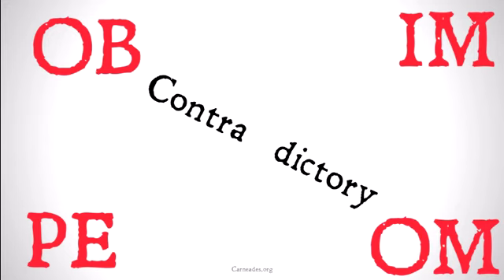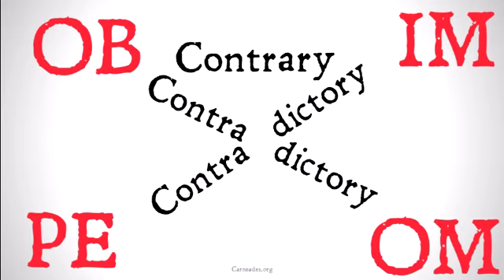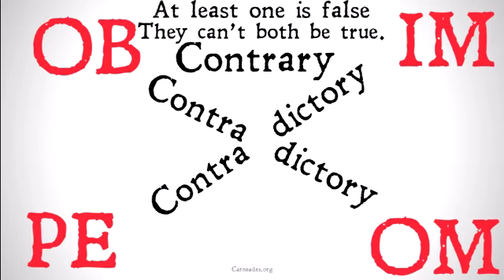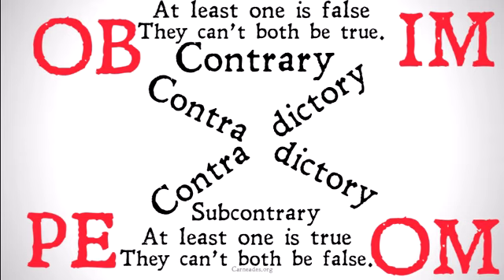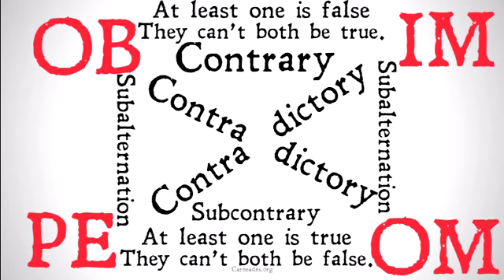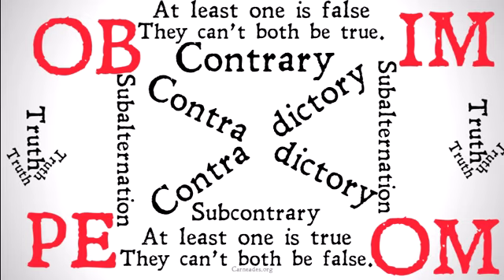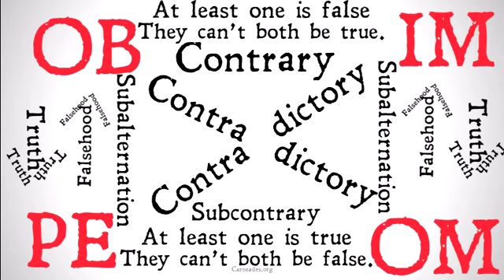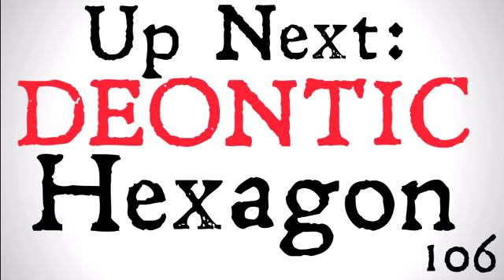The Deontic Square of Opposition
An explanation of the relationships between four of the five Deontic predicates using a square of opposition modeled after the Aristotelian Square of Opposition found in categorical Logic.